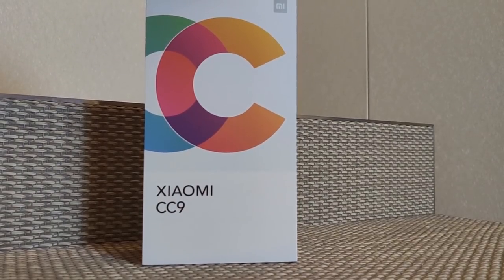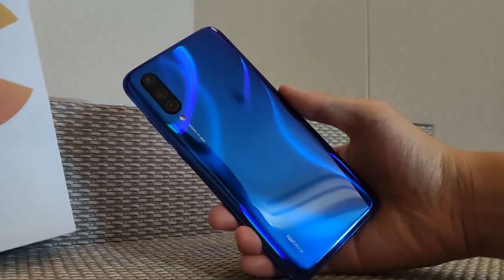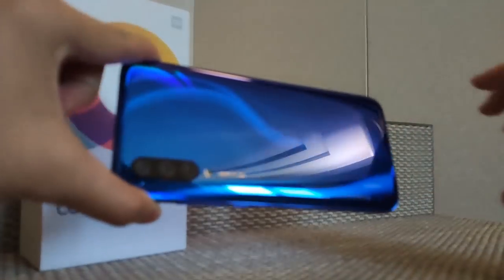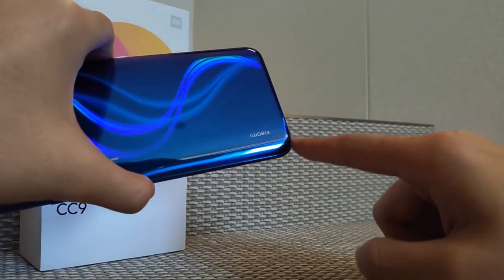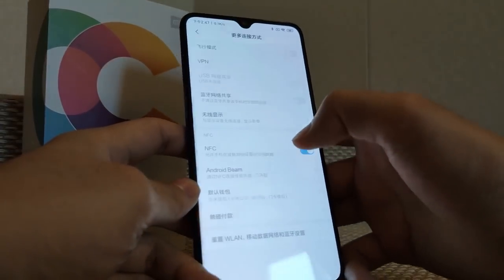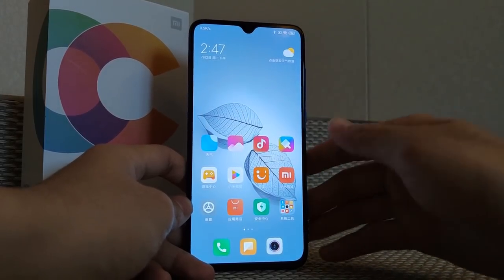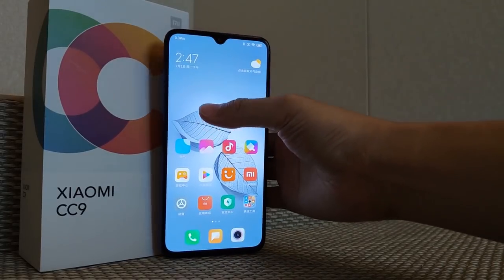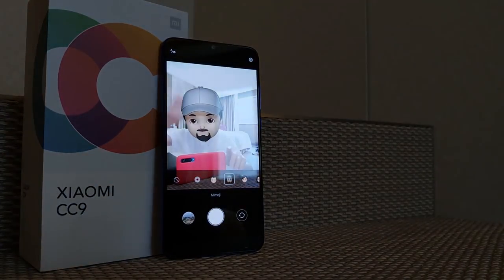Xiaomi Mi CC9 Unboxing and Hands on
Xiaomi Mi CC9 Unboxing and Hands onDisplay is Work or Not ?. What's Did You Think Guy's ?